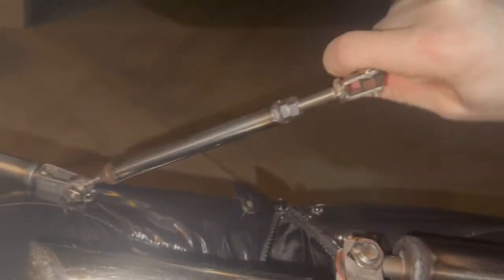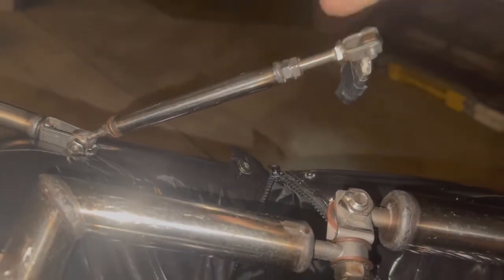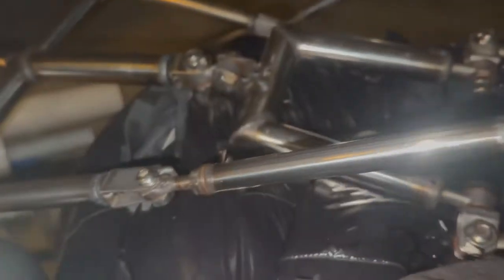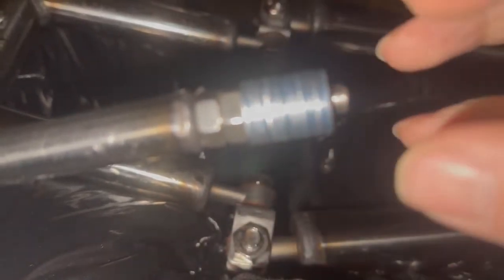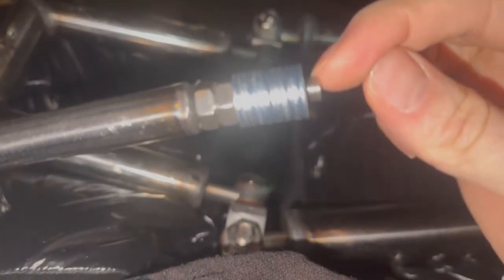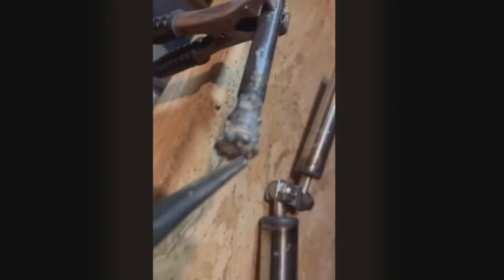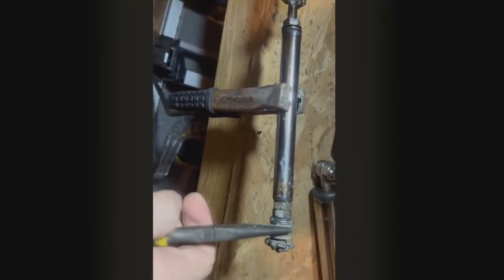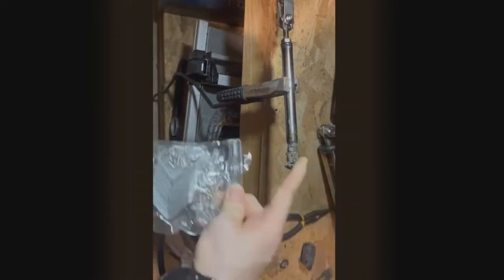Axial Rotation Mod to Dinah's Steel Wrist | Building Humanoid Robots #237